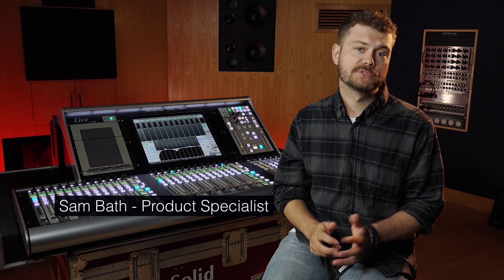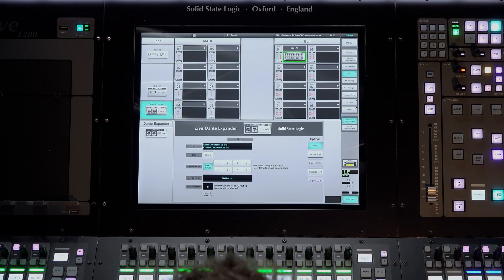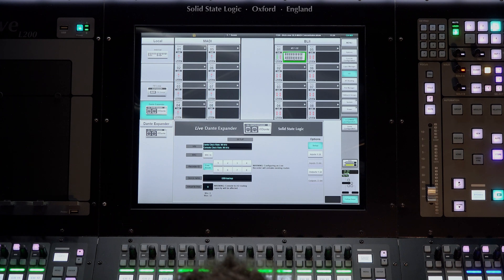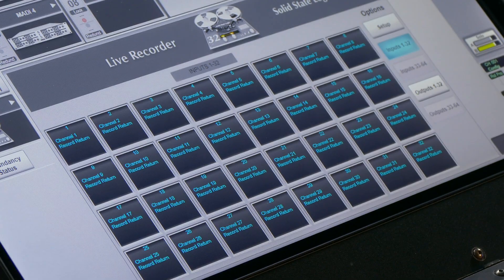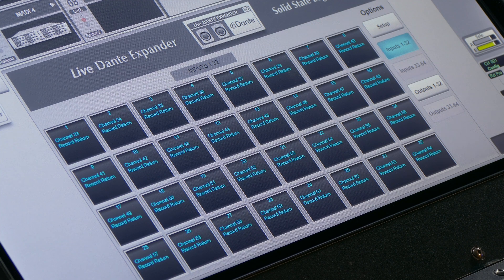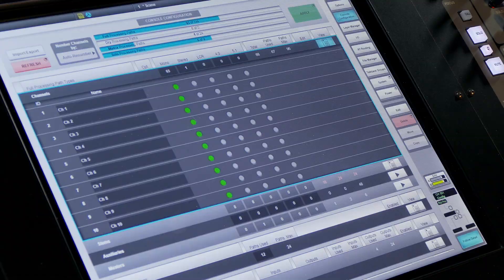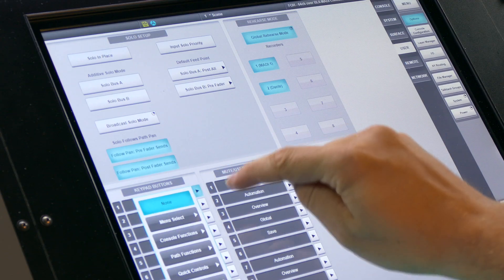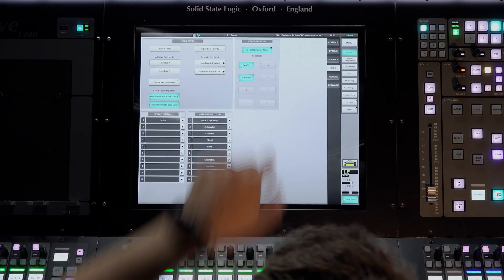SSL live pt.10 - Rehearse Mode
Product Specialist Sam Bath explains Rehearse Mode on the SSL Live Console